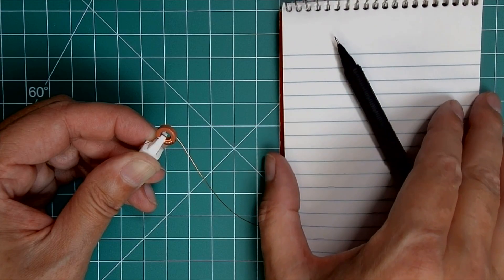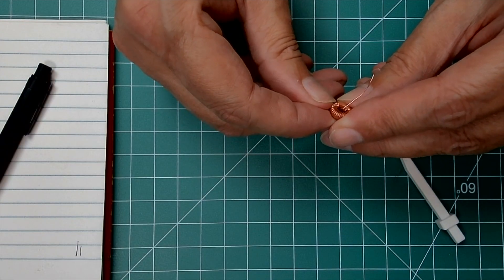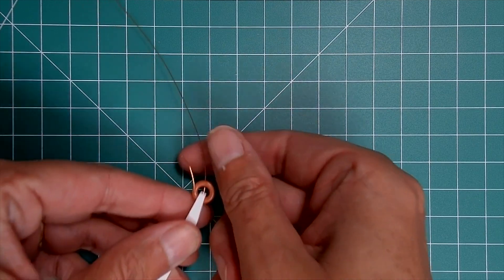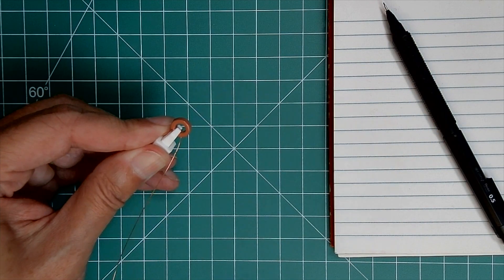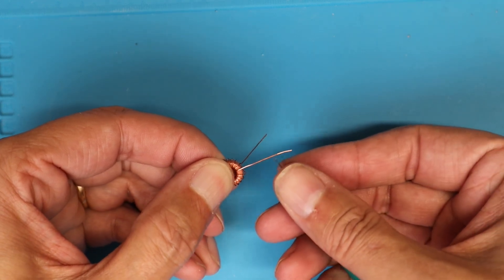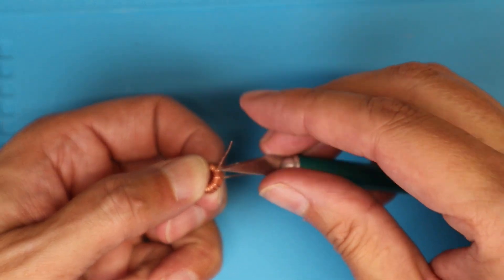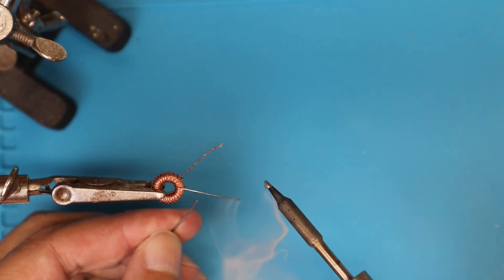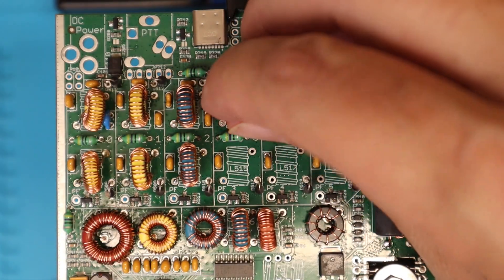Toroid Winding Made Easy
Toroid winding scares off a lot of would-be radio kit builders. There is nothing to fear here. Toroids are not hard to wind and install. In this video, I demonstrate how I wind toroids and you will see you can too.